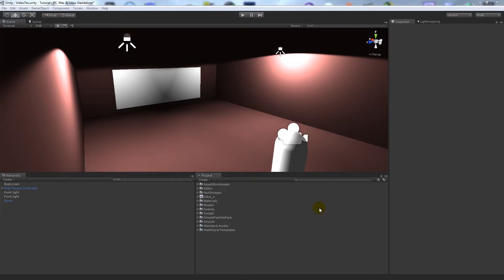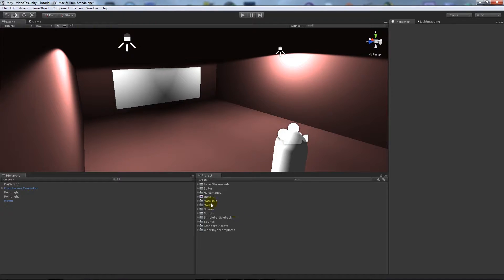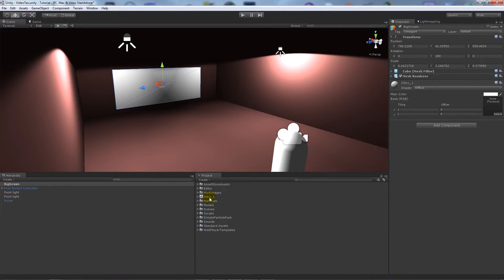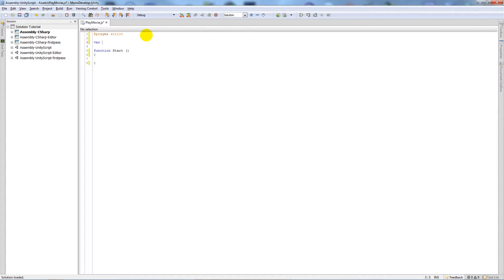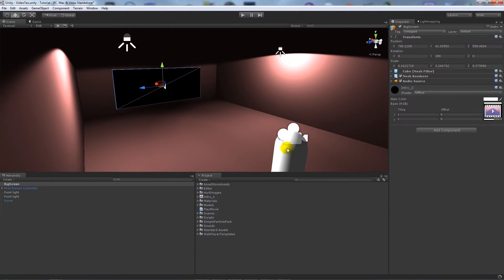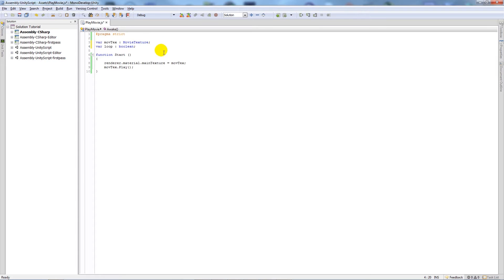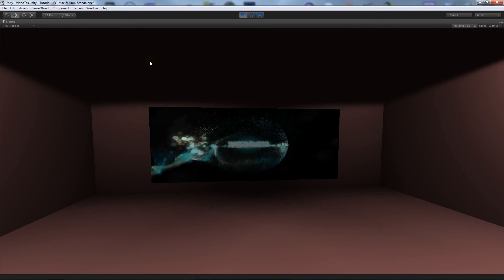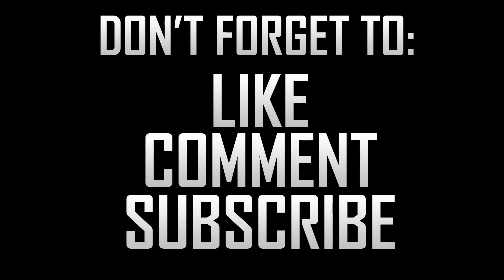[Unity 4] The basics of Movie Textures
In this tutorial I help you undersatnd the basics of MovieTextures which was an older video playing component in Unity 4. This tutorial is written in Javascript!